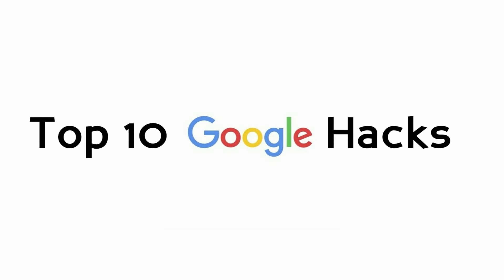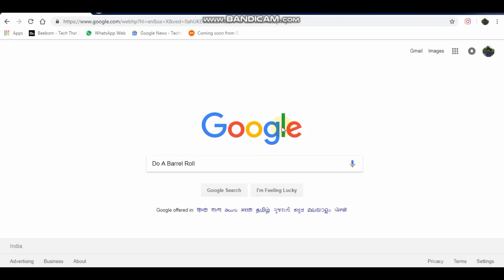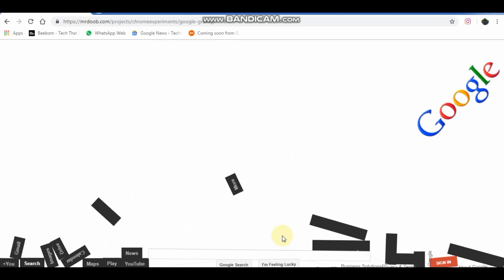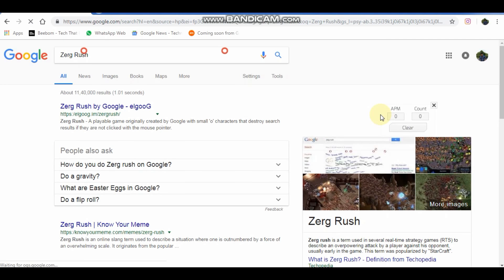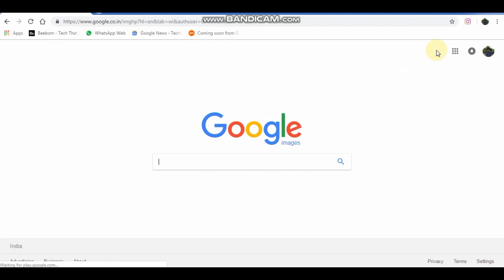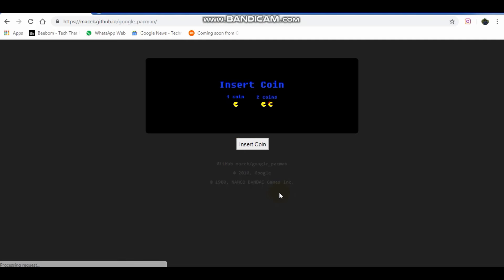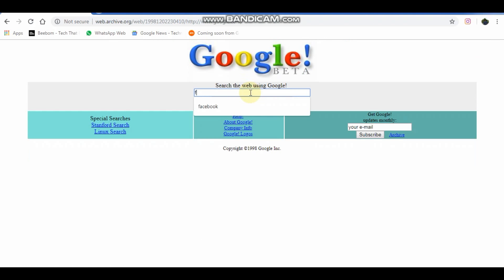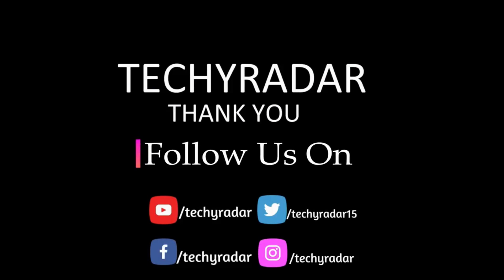10 Amazing Google Hacks You Must Know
In this video you will get to know about the 10 amazing Google Hacks.

Thankyou.